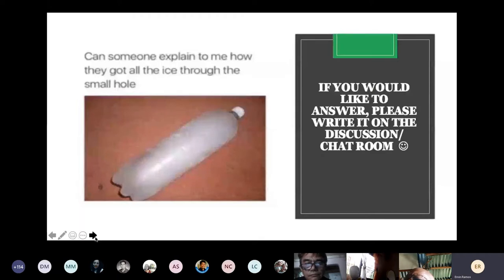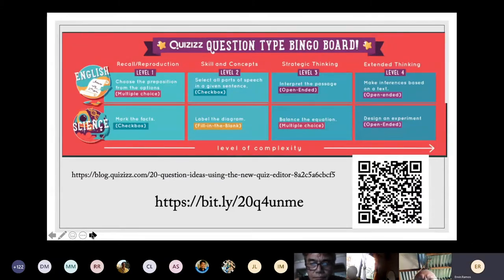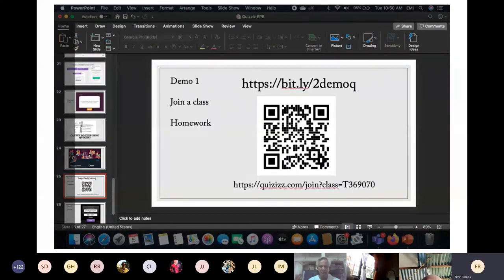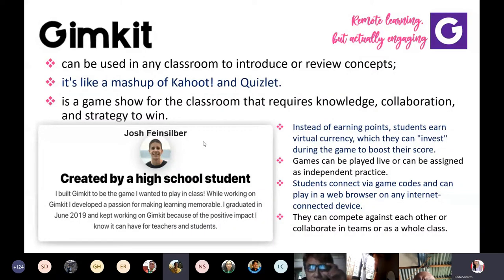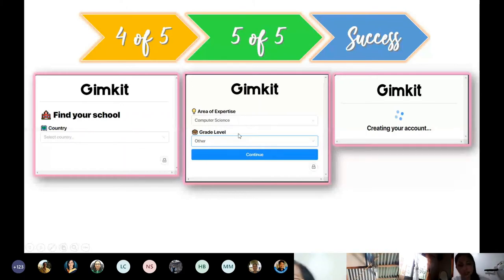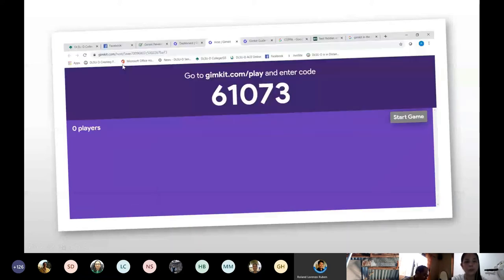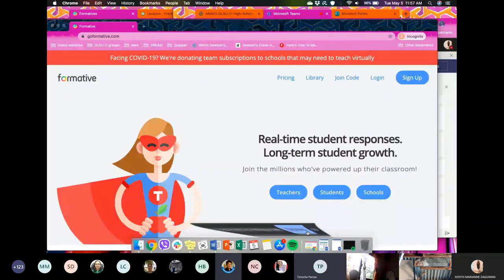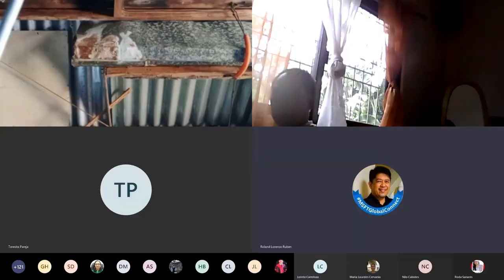CILP 2020 Webinar series: Gameshow Classroom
In this webinar, game-based apps are presented as tools for formative assessments. The apps are formative, gimkit and quizizz.